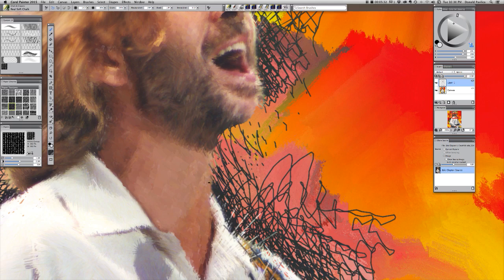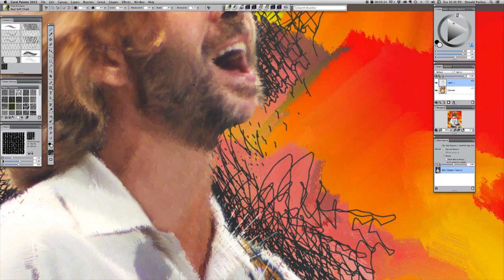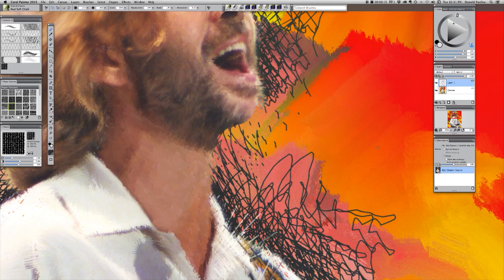3 Painting Eric Clapton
Video Tutorial 3 of my painting of Eric Clapton